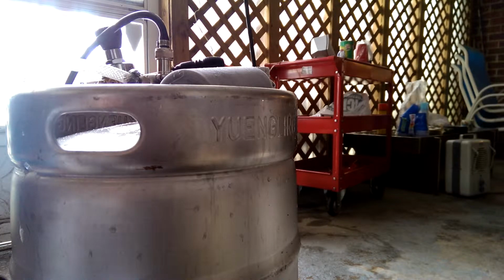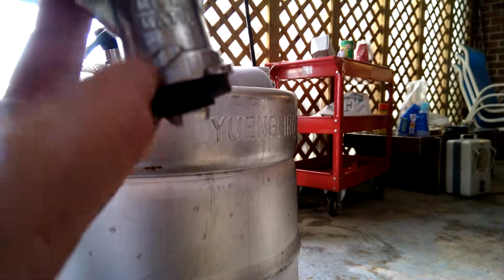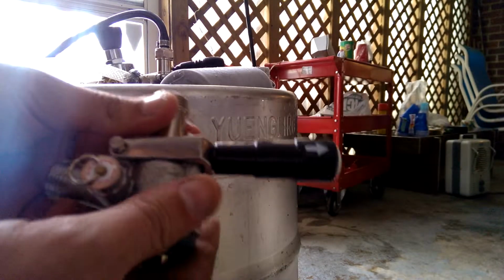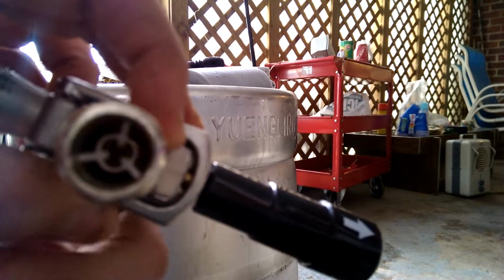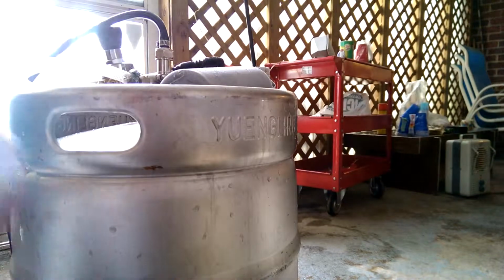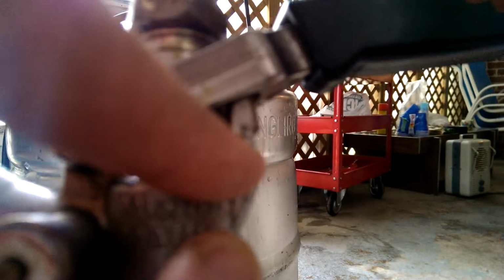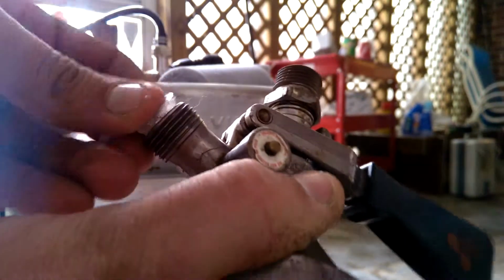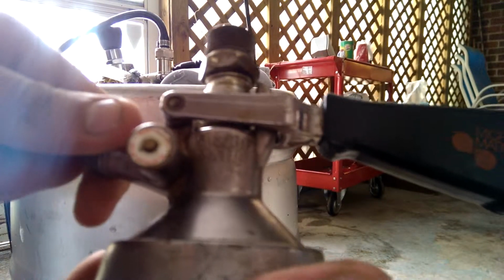Keg Tap overview.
Overview a few basic keg tap styles